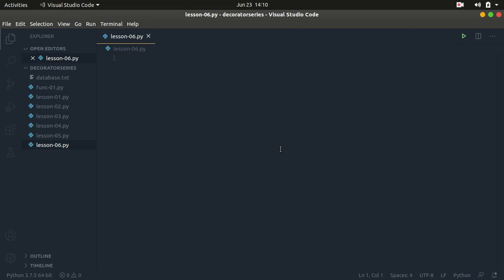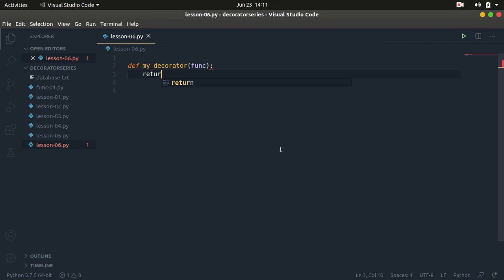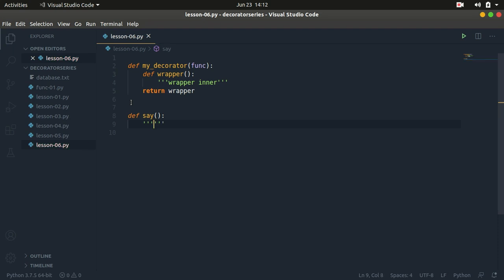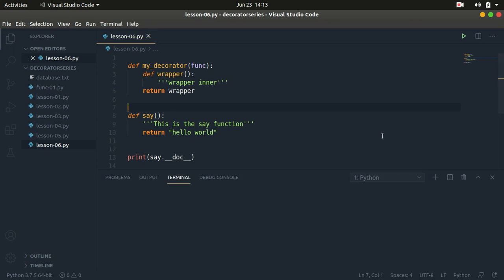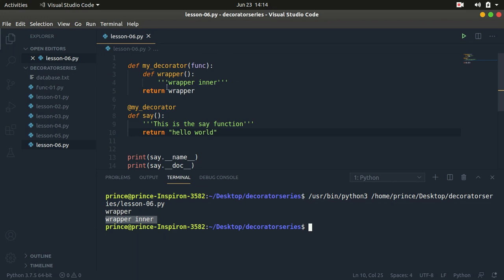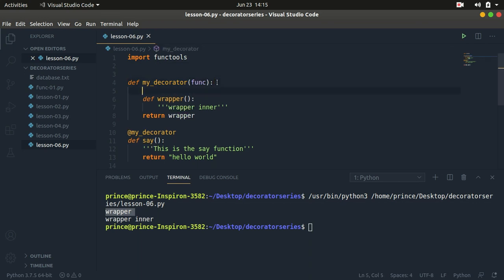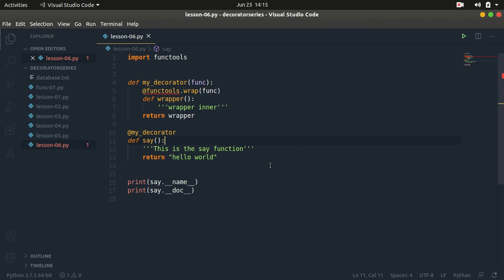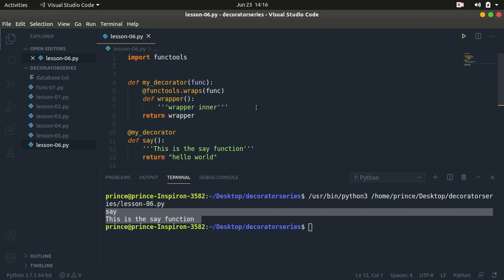Introduction to Python Decorators | lesson 06 Debug-gable decorators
Hello, in this  python series we are going to be going over decorators in python. Decorators are an advanced feature of the Python language that allow you to modify the behavior of a function or methods. This course is for anyone who want to understand the fundamentals of decorators in python.
We will be covering the following concepts

1. Intro to functions being first class objects
2. Basic knowledge of decorators
3. Decorators that modify the input classes
4. Using multiple decorators at once
5. Passing arguments to decorators
6. Writing debuggable decorators